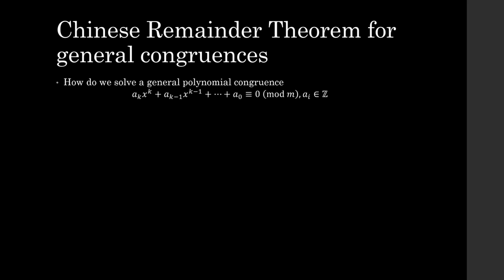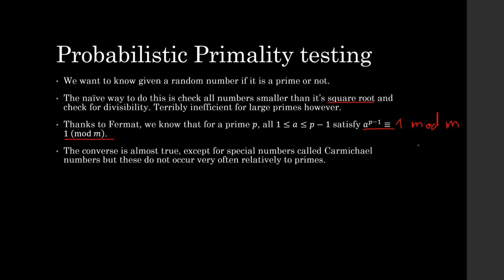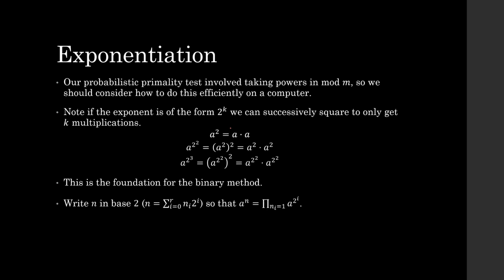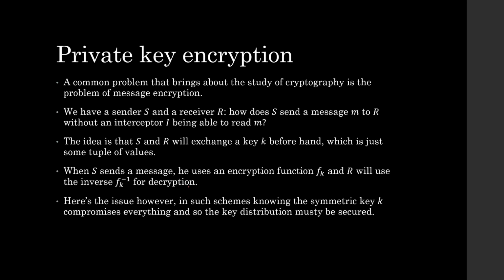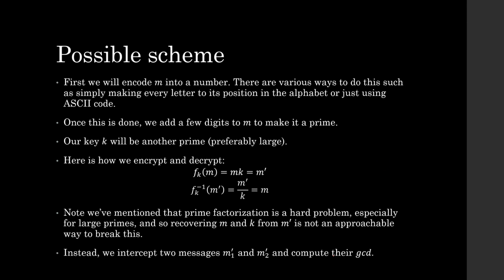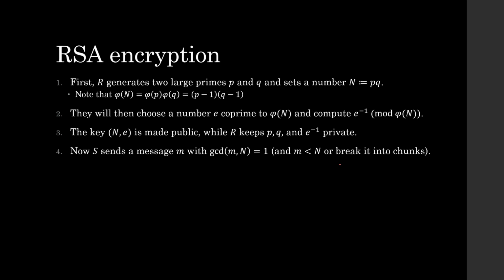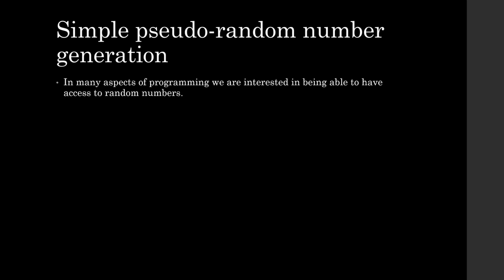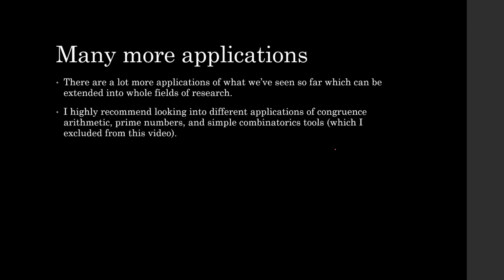It's elementary - Applications of our mumbo jumbo (10)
After all this theory it can be refreshing to look at some applications. I really recommend looking at these yourself at a deeper level since we wont be covering that but you have the tools to start.